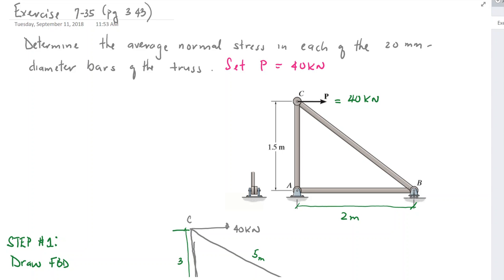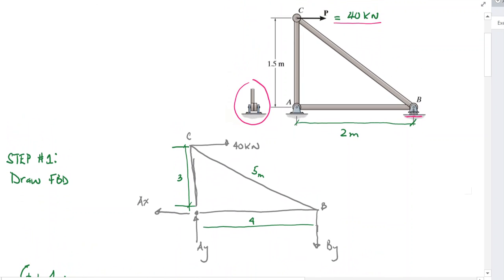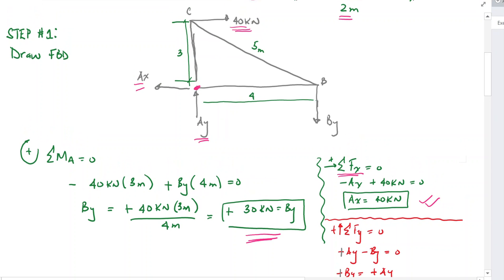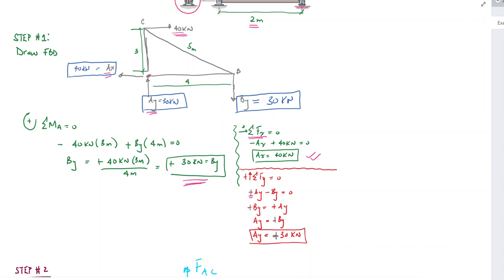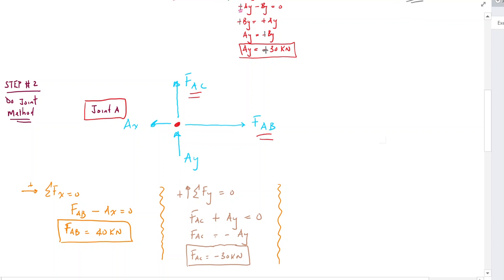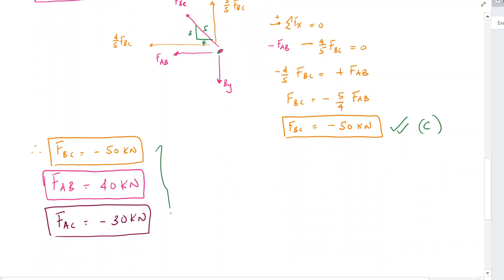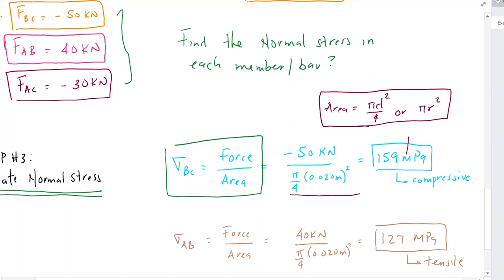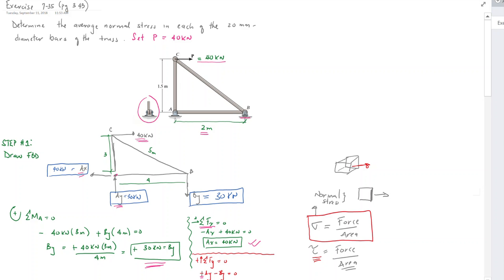Week 5 Chapter 7 Class Exercise 7 35 page 343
Shear Stress